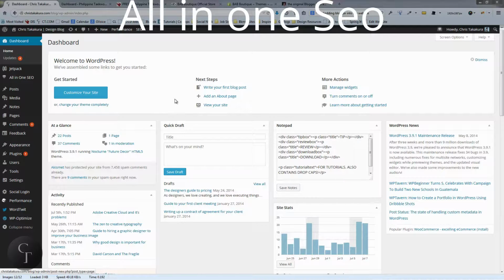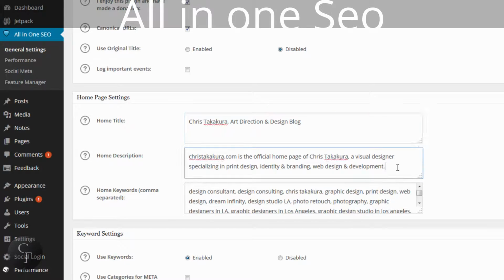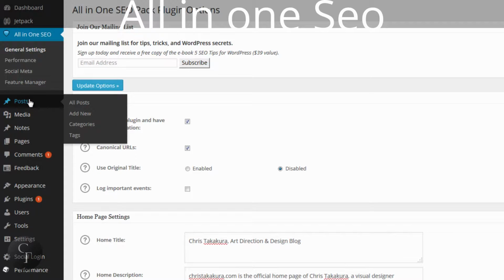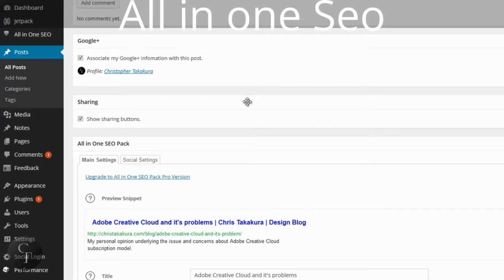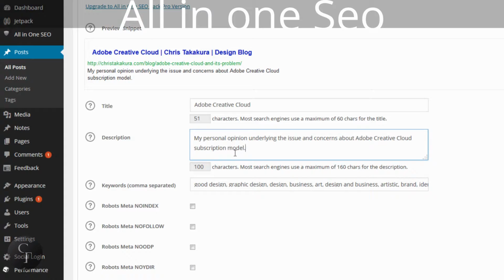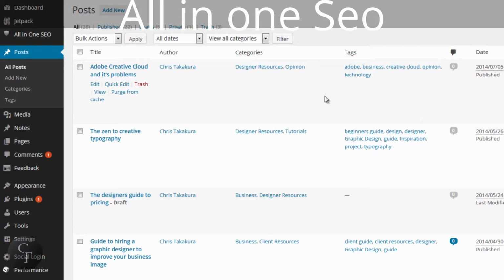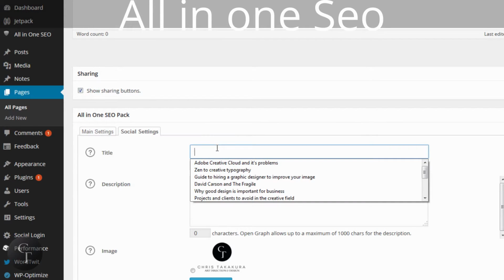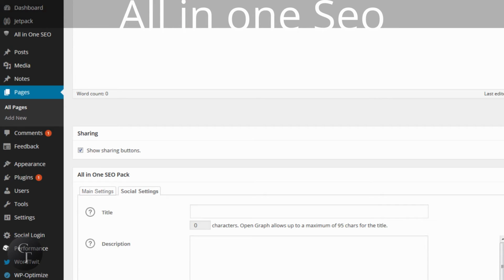All in One SEO 20016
This Seo Tutorial is based on All in one Seo Course . we focus on starter who want to learn Seo for them website these SEO Classes teach you and give you the idea that how do you can do but you have to work and search for your own niche